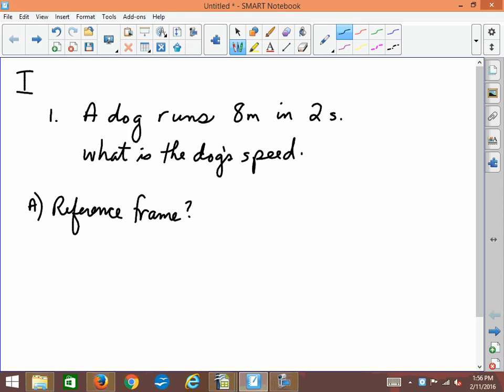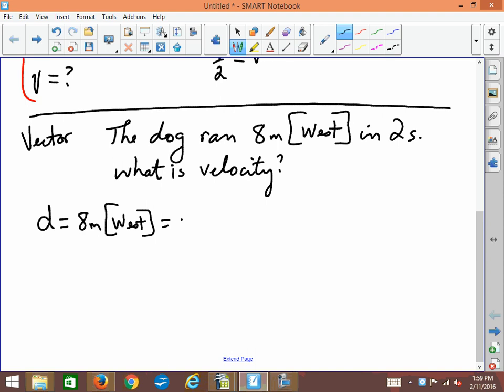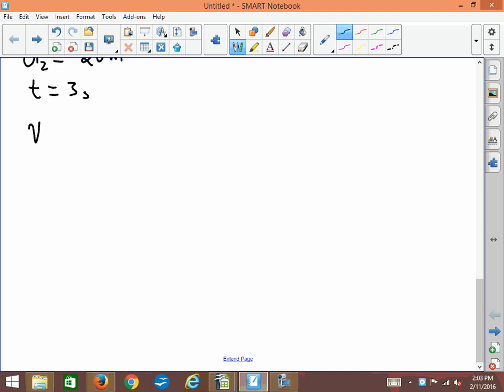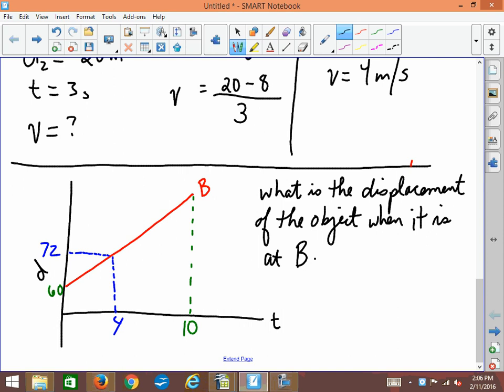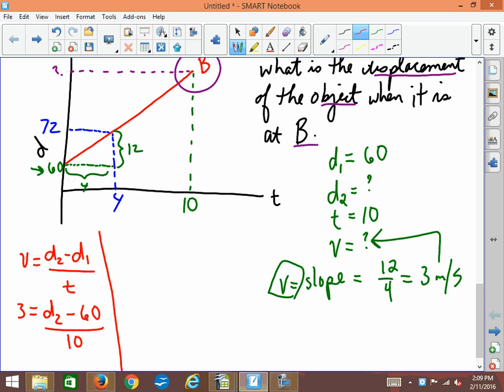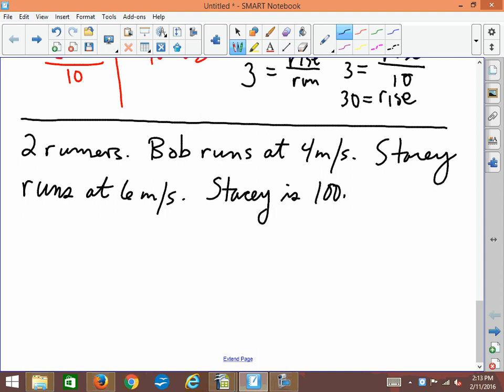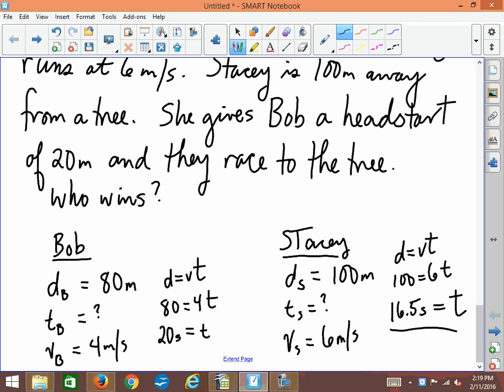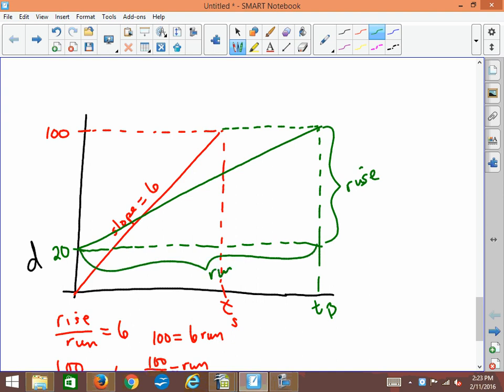examples of displacement problems